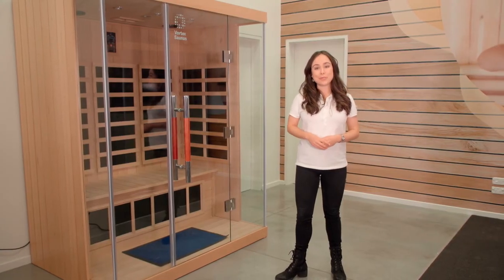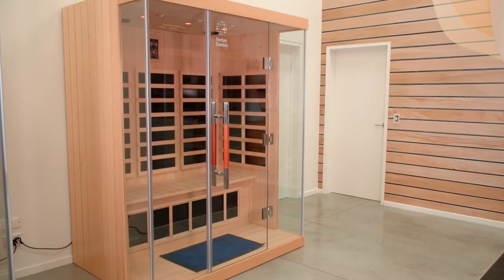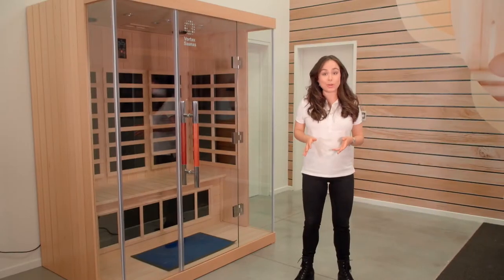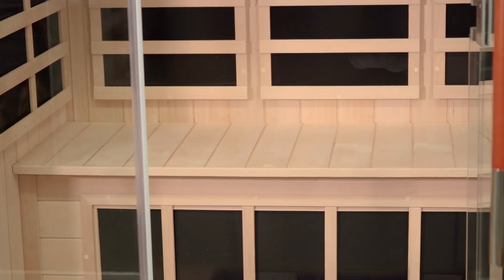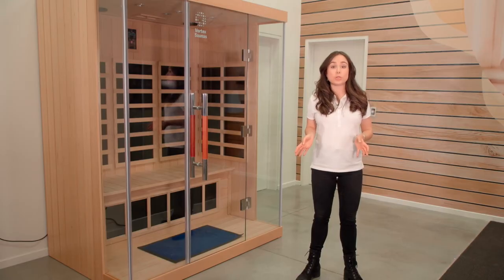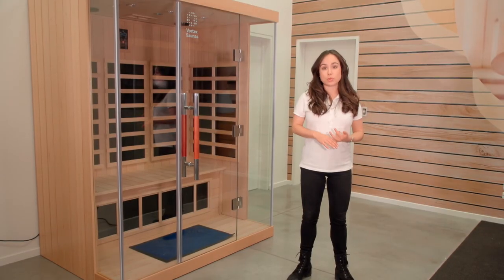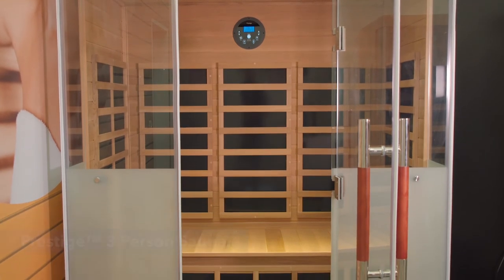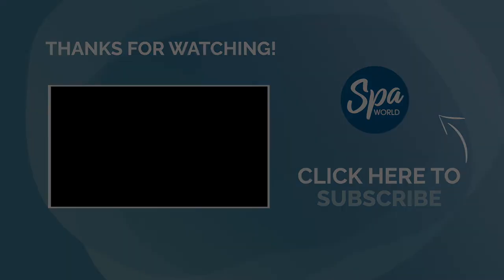Linear 3™ Person Sauna - Key features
Is a sauna with lots of room and energy efficient heating top of your list?
This video will touch on the key features of the Vortex™ Linear™ 3 person infrared sauna.

Quick facts:
-seating for three adults
-made with sustainably sourced Canadian Hemlock Spruce timber
-wide viewing, valuable for those that don't like to be in small spaces
-premium carbon fibre far infrared heaters

This video answers the following questions:
-How many people can fit in a Vortex™ Linear™ 3 person infrared sauna?
-Is the Vortex™ Linear™ 3 person infrared sauna energy efficient?
-Does the Vortex™ Linear™ 3 person infrared sauna come with a sound system?

Vortex Saunas now utilise premium carbon fibre far infrared heaters, not legacy ceramic heaters, which are mentioned in the video.

Hopefully it has given you a good introduction of what the Vortex™ Linear™ 3 person infrared sauna can offer and if this model could be right for you.